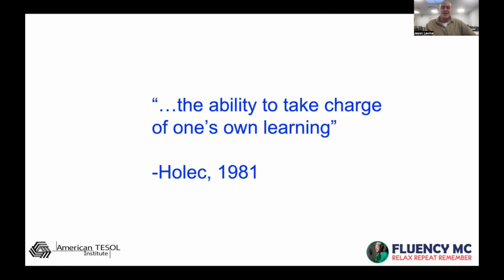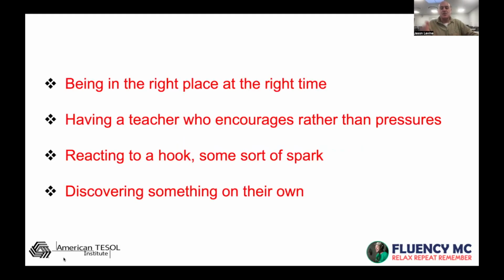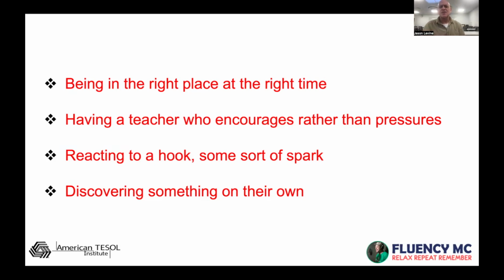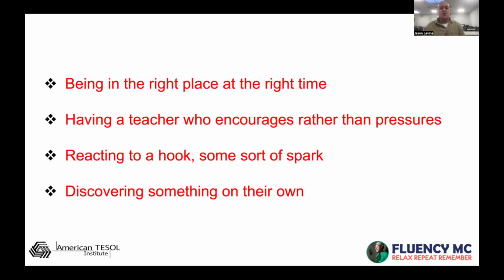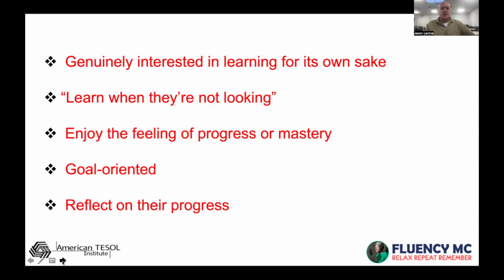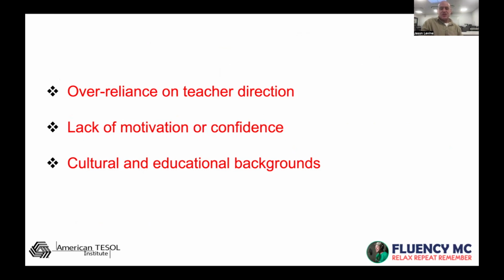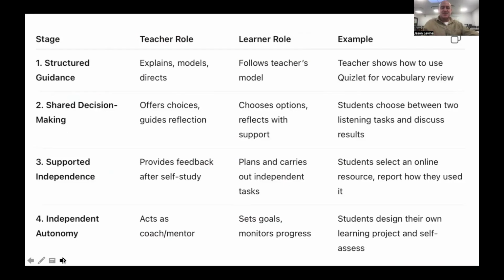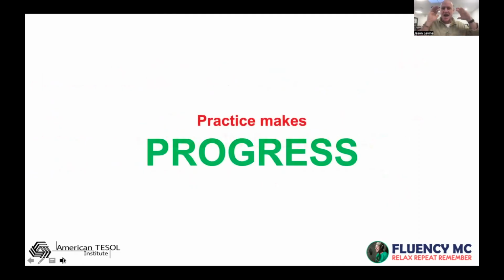The Future of Education: Why Learner Autonomy is the Key Skill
When students have AI and all the world's information in their pockets, what is the teacher's role? It's moving from information-giver to facilitator of autonomy.

This is the new cornerstone of modern education, especially for TESOL. Join American TESOL to discuss this vital adjustment.

This video covers:

✅ Why independence is the key to lifelong learning.
✅ How to foster autonomy in a high-tech environment.
✅ How this method builds more resourceful and successful students.

Embrace this new direction to become a more effective educator. How are you already encouraging autonomy? Let us know below!